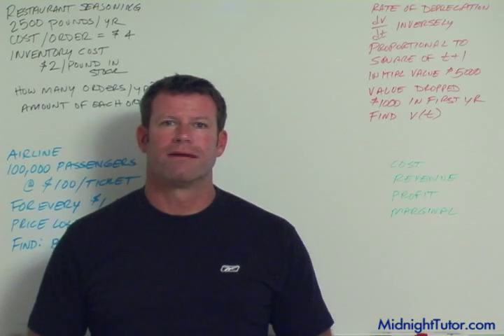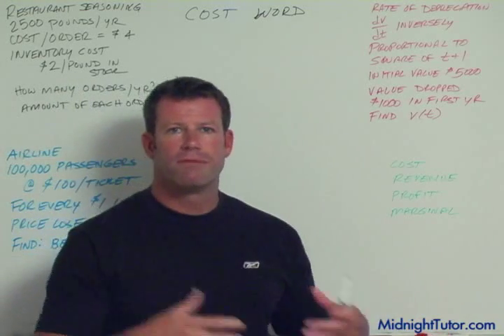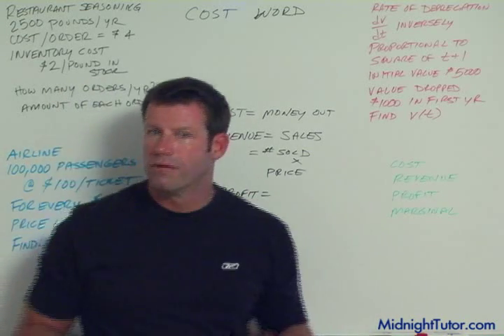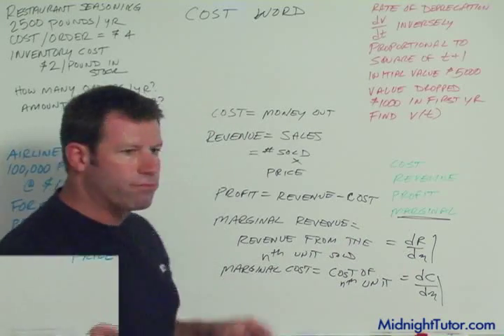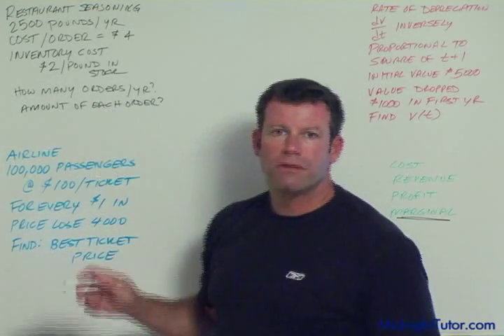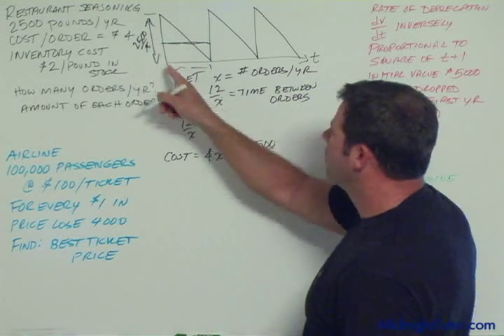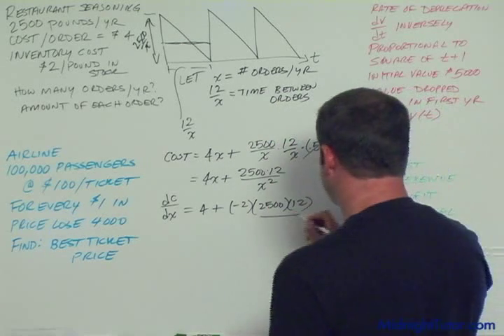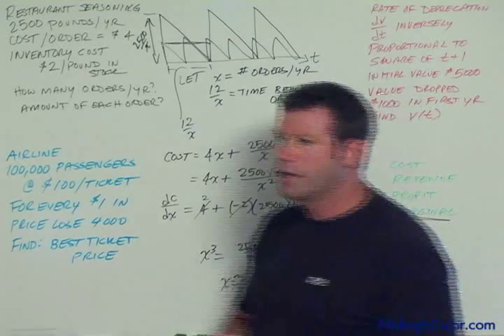Calculus Word Problems Cost, Revenue, Profit: demystified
for the FULL LARGER FREE video.  Everything you ever wanted to know about CALCULUS cost word problems but were afraid to ask!